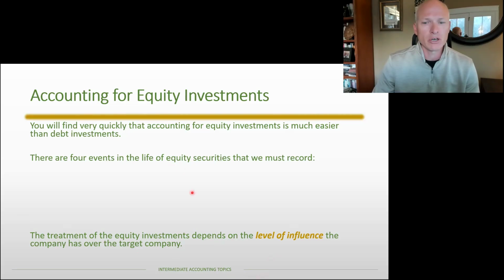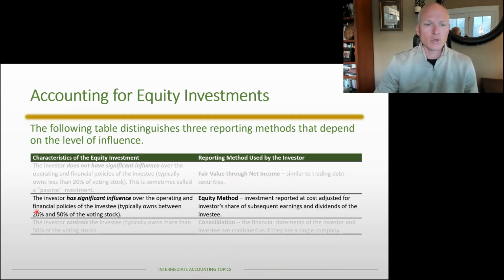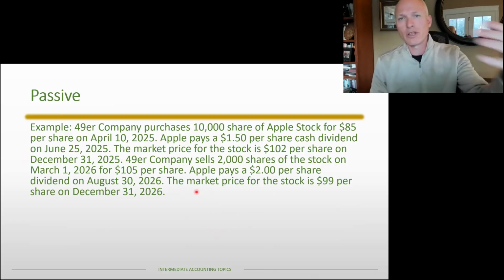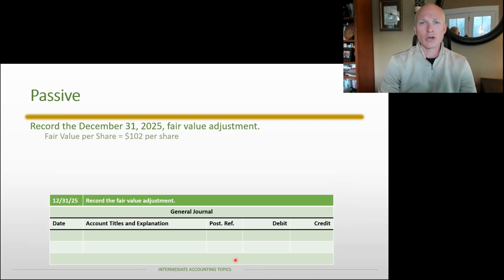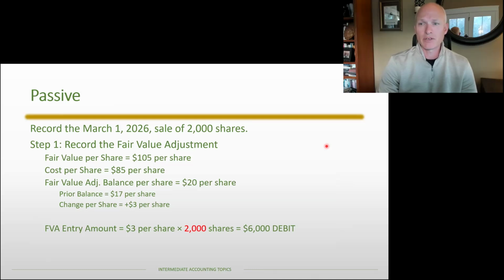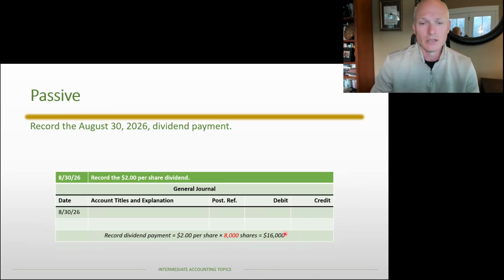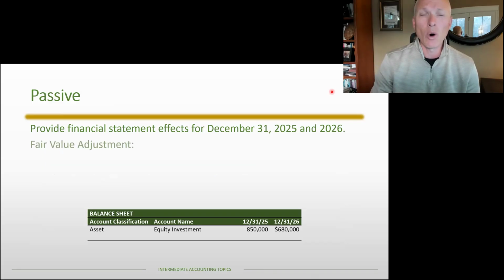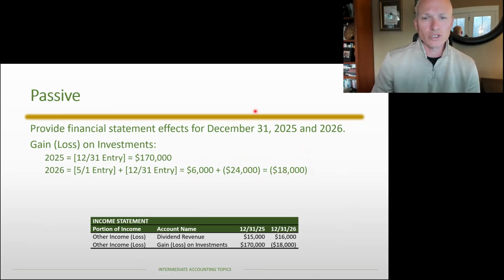Equity Investments - Passive Investments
This video walks through the journal entries related to a passive equity investment including the purchase, dividends, fair value adjustment, and sale of passive equity securities.